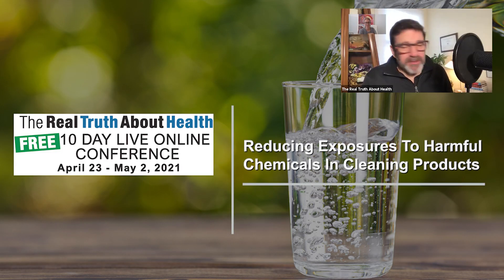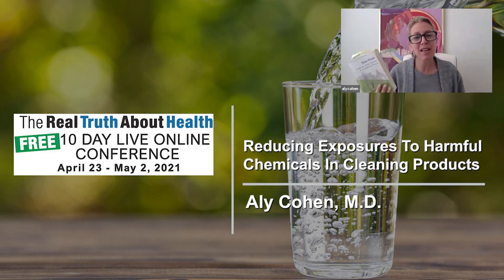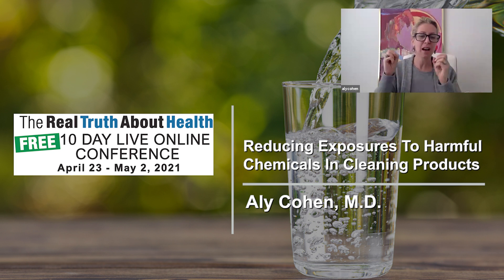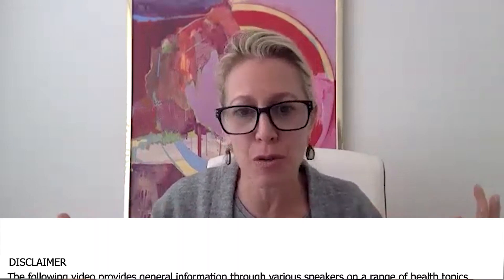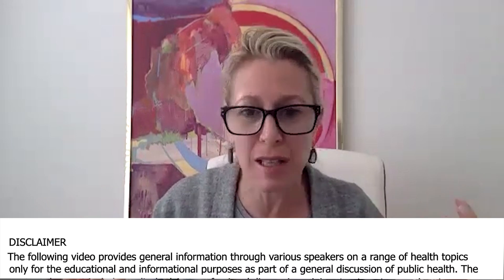Reducing Exposures To Harmful Chemicals In Cleaning Products - Aly Cohen, MD - Interview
Aly Cohen, M.D.

• Dr Aly Cohen is the co-author of the new consumer guidebook
• Book - Non-Toxic: Guide to Living Healthy in a Chemical World, available NOW! Non-Toxic is published by Oxford University Press, and is part of the Dr. Weil Healthy Living Guides,

About Dr. Aly Cohen

Dr. Aly Cohen is a board-certified rheumatologist and integrative medicine specialist, as well as an environmental health expert in Princeton, New Jersey. She has collaborated with the Environmental Working Group, Cancer Schmancer, and other disease- prevention or­ganizations, and is coeditor of the textbook, Integrative Environmental Medicine, part of the Oxford University Press/Weil Integrative Medicine, Academic Series. In 2015, she created TheSmartHuman.com to share environ­mental health, disease prevention, and wellness information with the public. She lectures nationally on environmental health topics for el­ementary/ high schools, colleges/ universities, medical schools, and physician- training programs, and she is a regular expert guest for tele­vision, print, and podcasts. In 2015 she received the NJ Healthcare Heroes Award in Education for The Smart Human educational platform, and she was awarded the 2016 Burton L. Eichler Award for humanitarianism.

Dr. Cohen is working to educate and empower the next generation to make safer, smarter lifestyle choices through the creation of en­vironmental health and prevention curricula for schools nationally. Her TEDx talk, “How to Protect Your Kids from Toxic Chemicals”, can be found on YouTube, and you can follow her health and wellness tips and recommendations on Facebook at The Smart Human, Twitter, and Instagram: @thesmarthuman. Sign up for The Smart Human newsletter, read her latest posts at TheSmartHuman.com, and listen to her podcast The Smart Human.